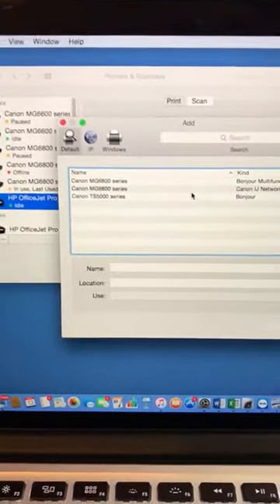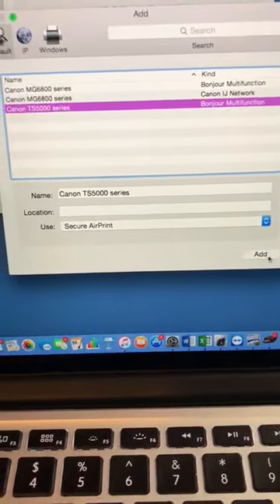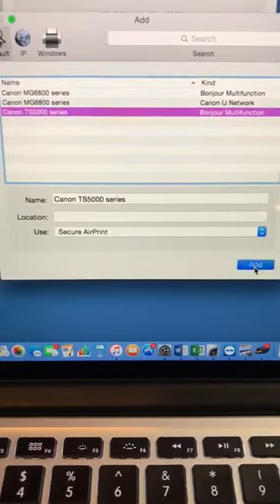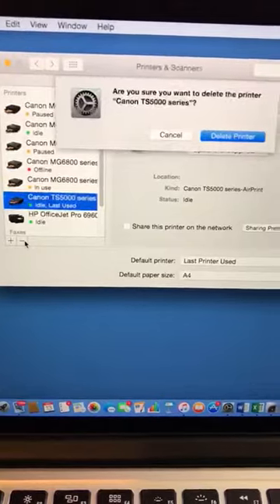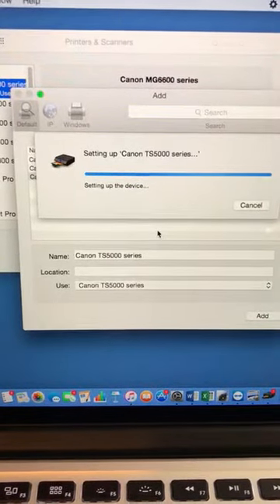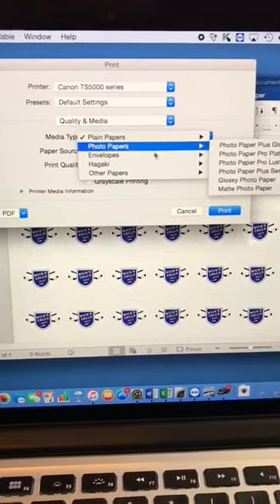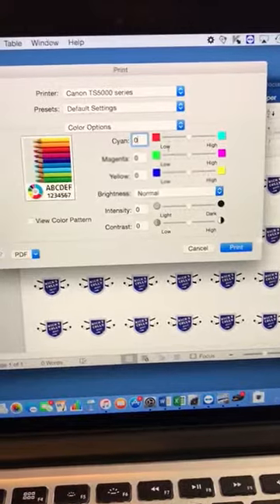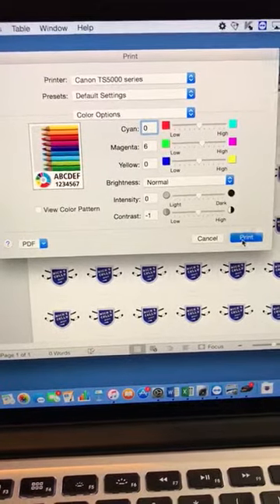Color options for Canon Ts5020,Ts6020 on Mac